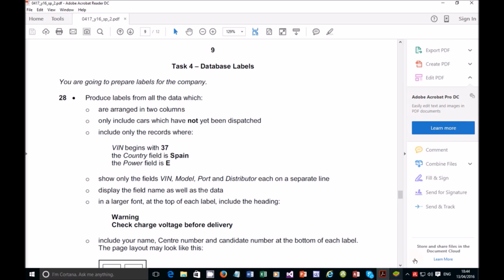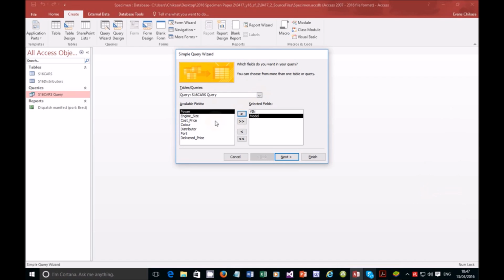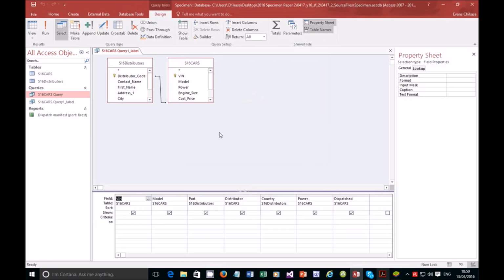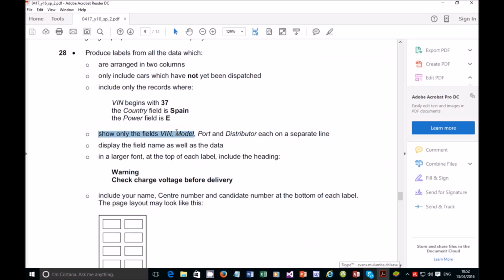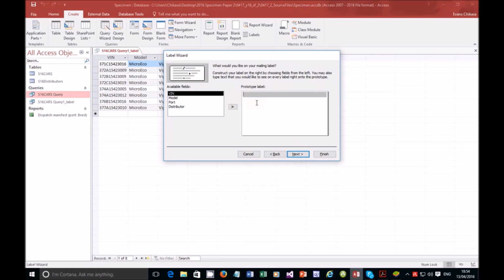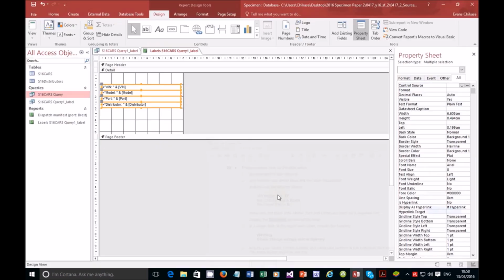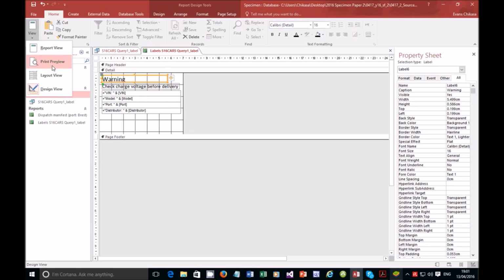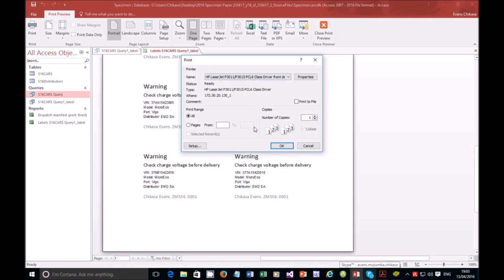IGCSE ICT 2016 Specimen Paper 2 Data Manipulation Database labels Section Acess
In this tutorial, I tackle questions from the IGCSE ICT 2016 Specimen paper, a section on from paper 3 on Data Manipulation Database Labels. Learn how to crack IGCSE ICT practical questions in these simple but effective tutorials. God bless you